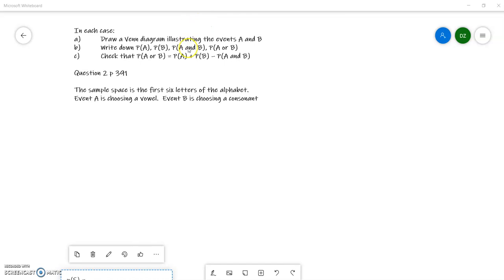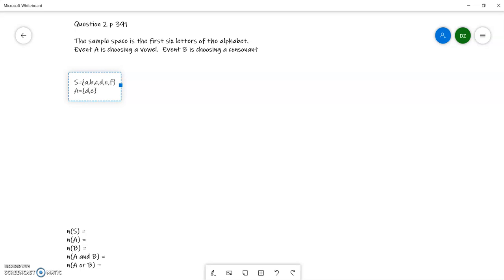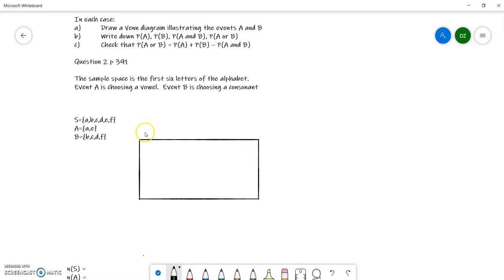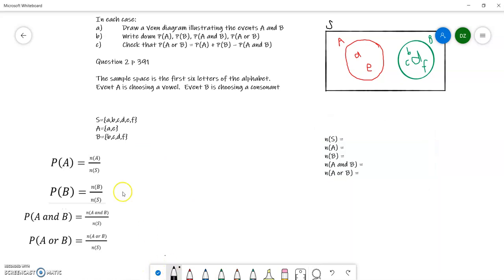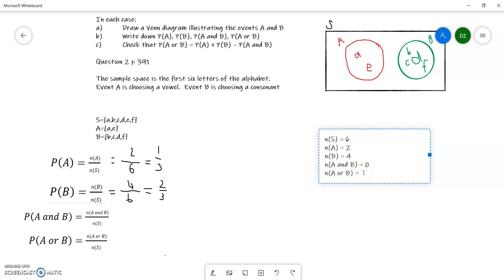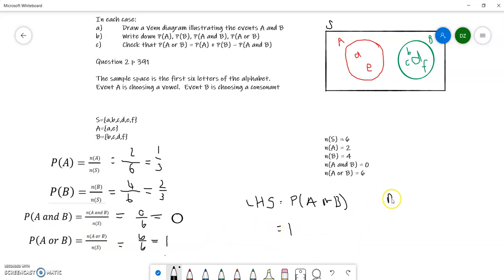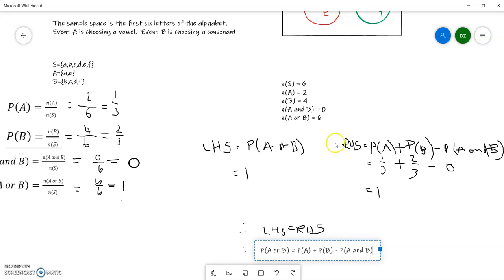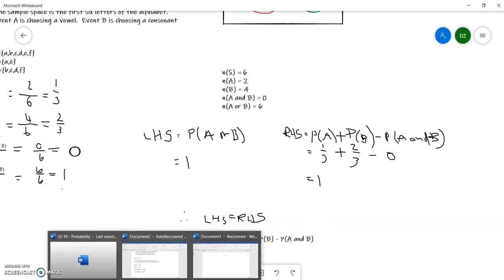Gr 10 Probability ex 17 5